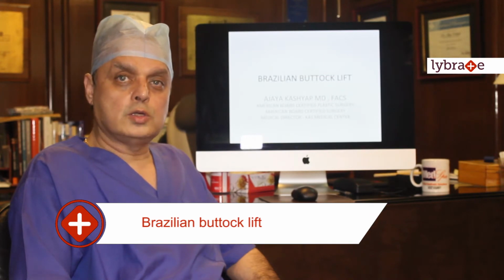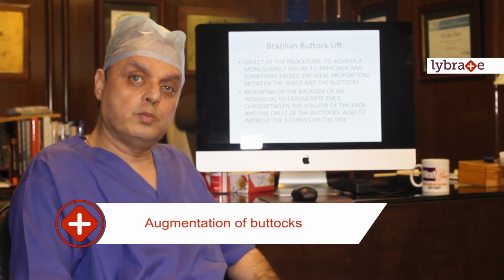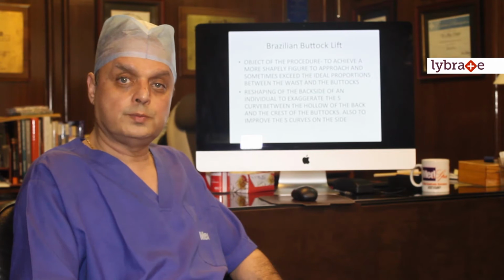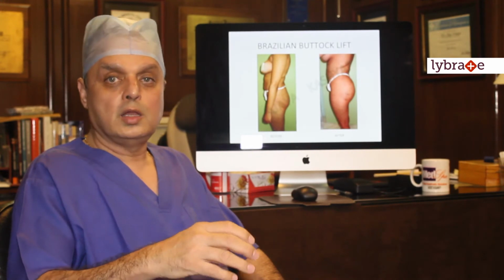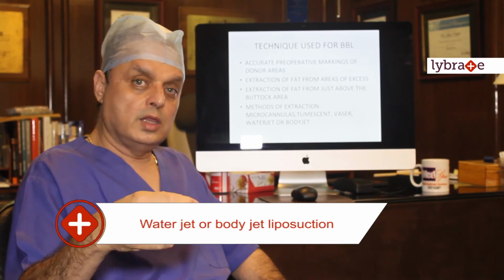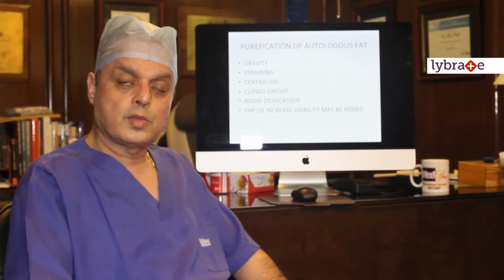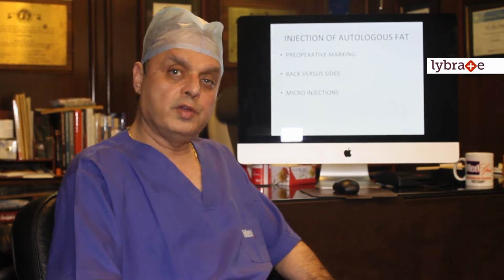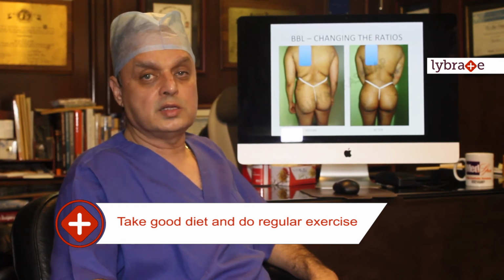Lybrate | Dr Ajaya Kashyap Talks About Brazilian Buttock Lift